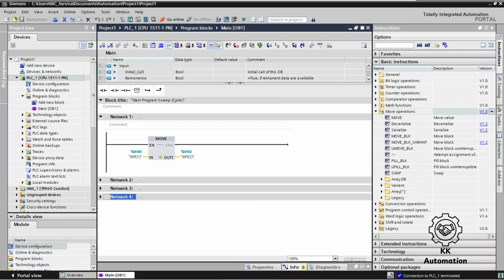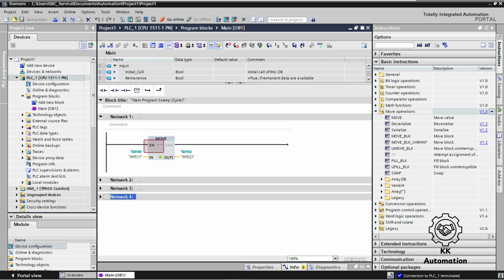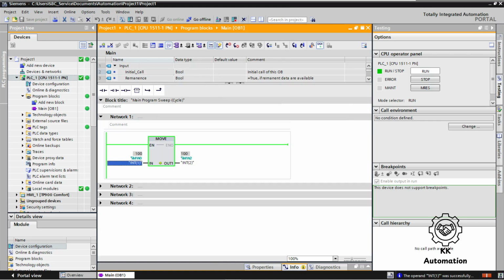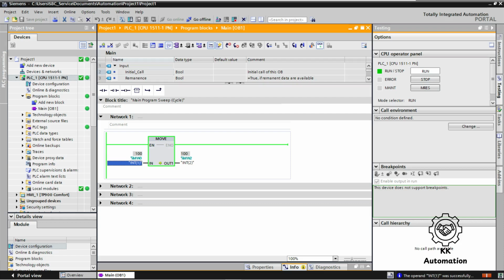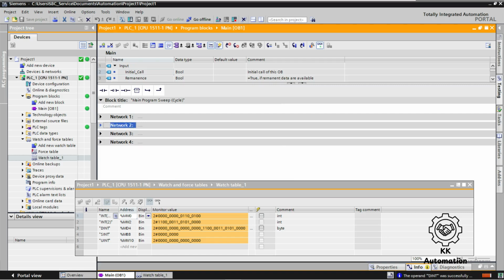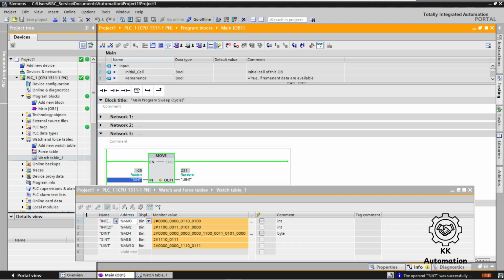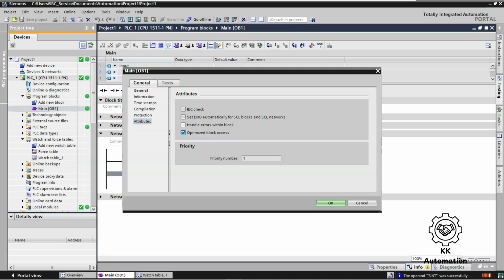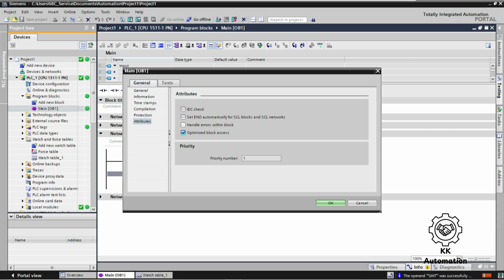The MOVE Block Explained: Avoid the #1 Beginner Mistake in PLC Programming!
Are you just starting out in PLC programming or struggling to understand why your data isn't behaving as expected? The MOVE block is one of the most fundamental instructions you'll use, but it's also where many beginners make critical mistakes that lead to unexpected results and frustrating bugs!

In this beginner-friendly tutorial, we'll demystify the MOVE block, showing you exactly what it does and, more importantly, how to use it correctly every single time. We'll cover:

What is the MOVE block? (The simple copy function)

How does the 'Enable' input work? (Controlling when data moves)

The GOLDEN RULE of the MOVE block! (The secret to reliable data transfer)

Common Mistakes: Why moving data between different types can corrupt your values or truncate them, even if you think you're doing it right.

Your Safety Net: How to use 'Type Checking' features in your programming software to prevent errors before they happen.

Don't let simple data transfer issues hold back your automation projects. Watch this video to build a solid foundation and ensure your programs run predictably and without hidden errors.